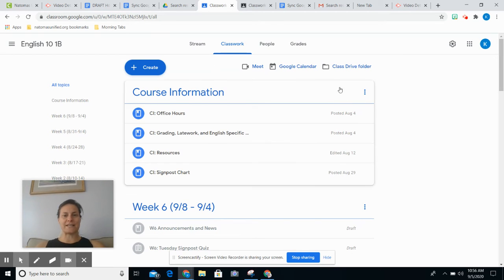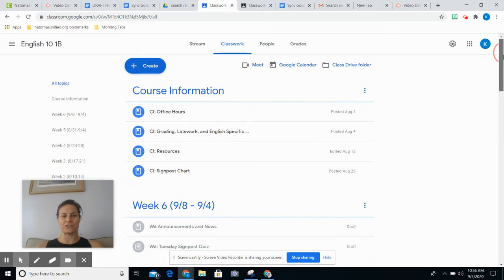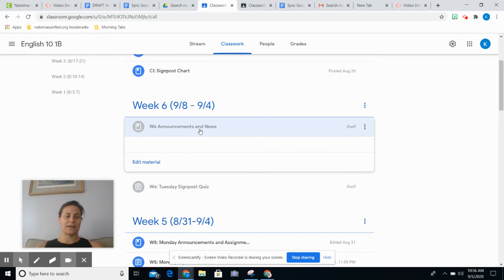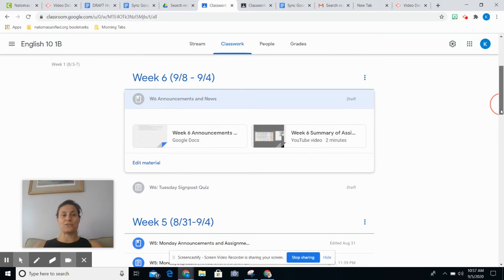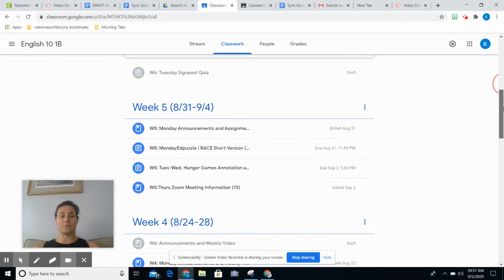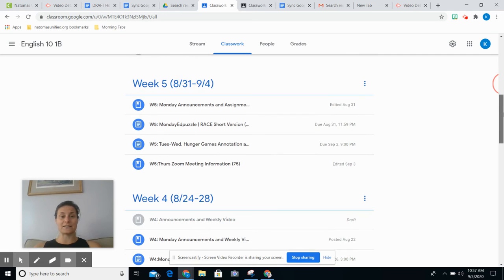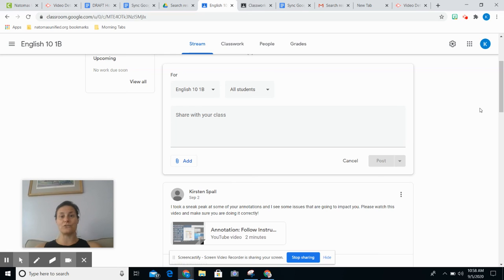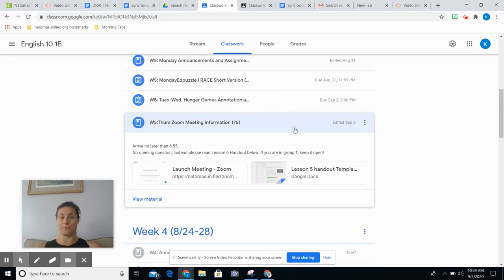How I Organize My Classroom: Teacher POV